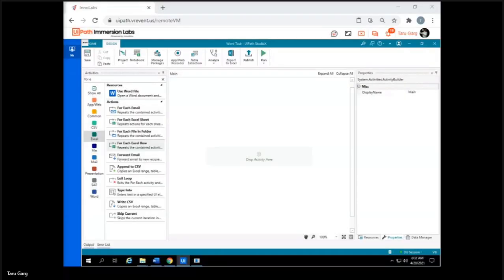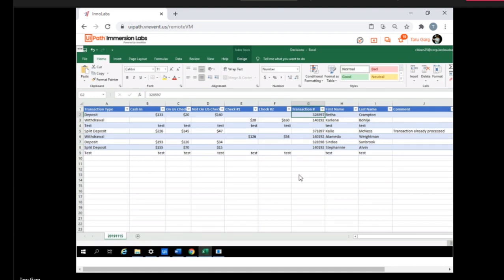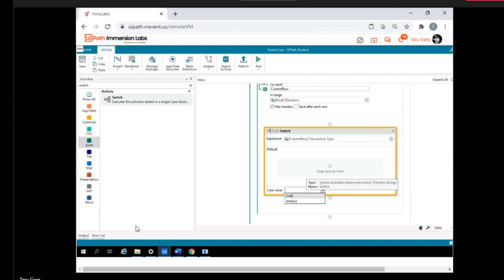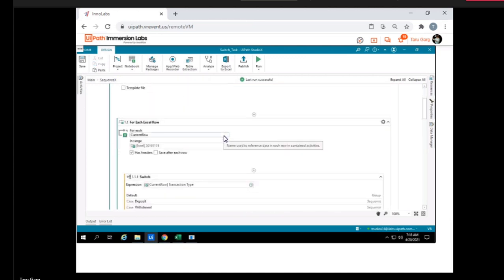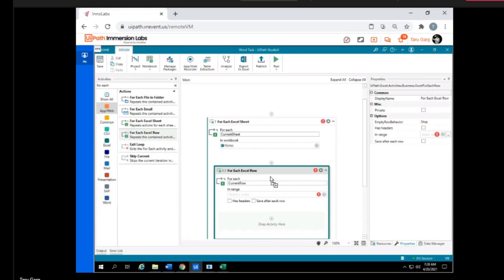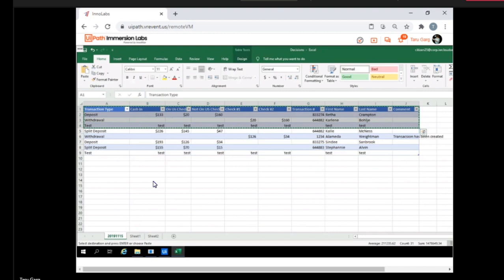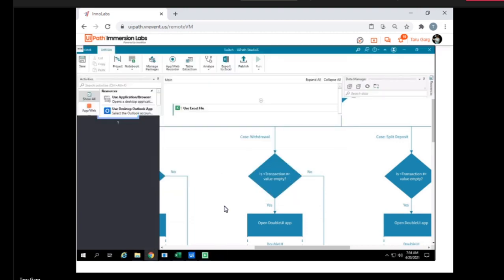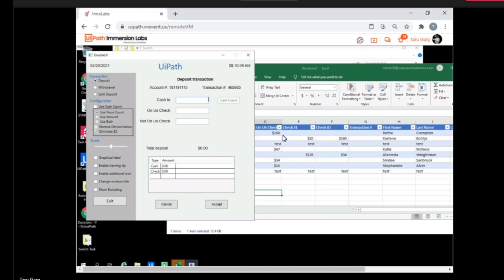2021 04 20 13 32 42 Ui Path Day2